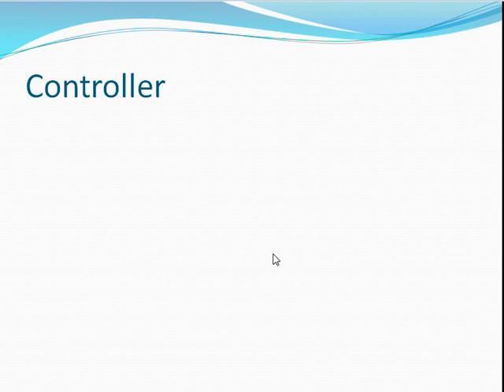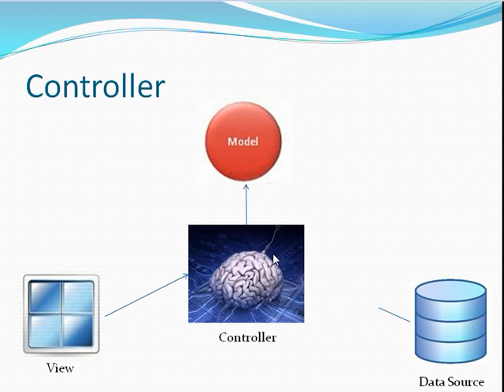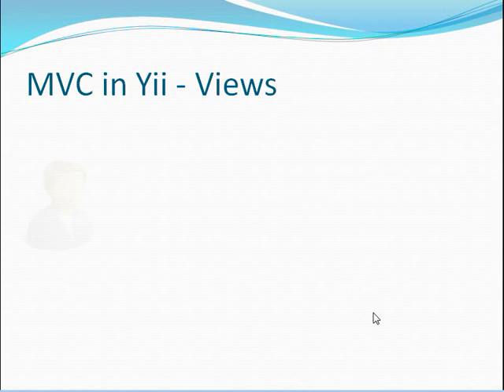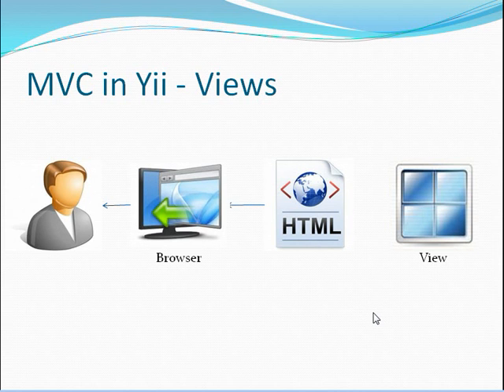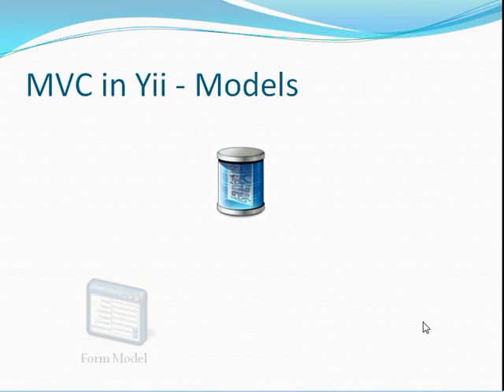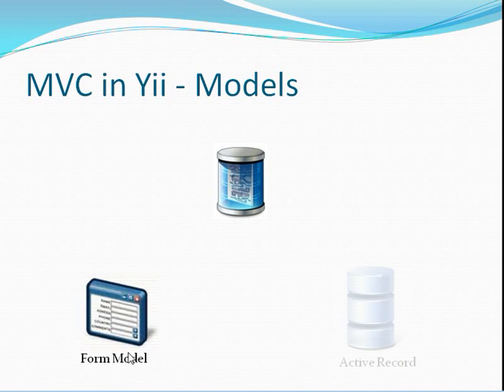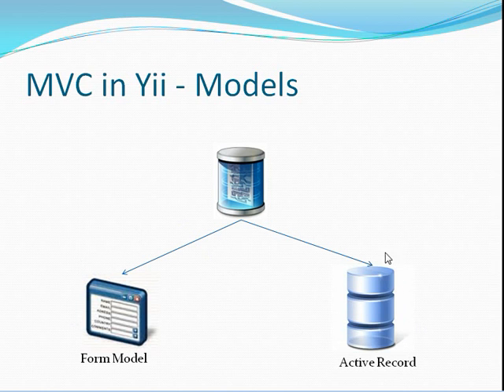Yii Developer's Tutorial Part 1 (1 of 9 in series)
In this tutorial, James "Tiberius" Wilson of the Iterative Reductionists provides an overview of both the Yii Framework and its implementation of the MVC pattern.

The Iterative Reductionists are:
James Wilson
David Randolph
Matthew Klitgaard